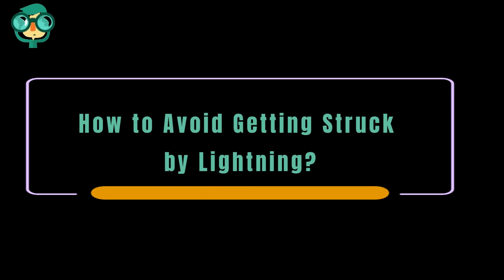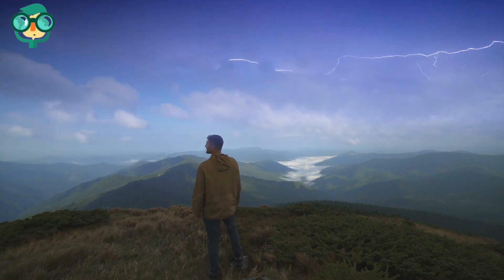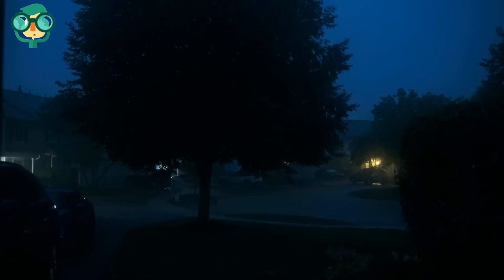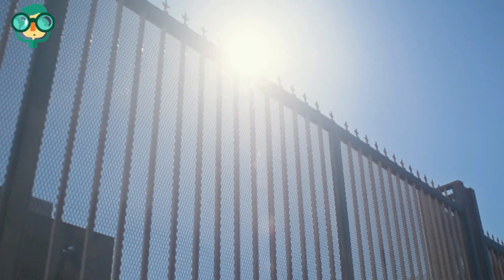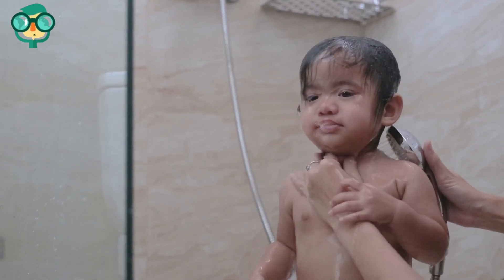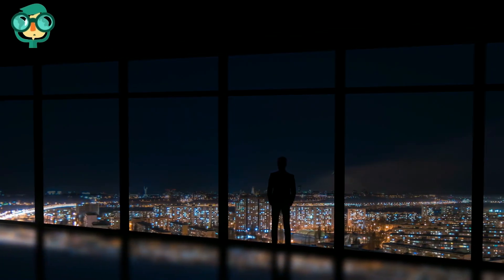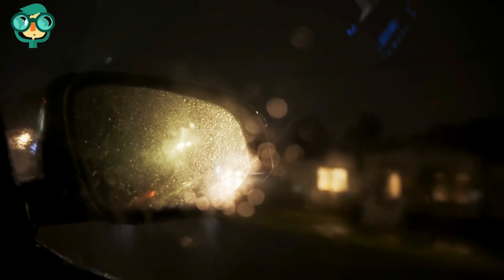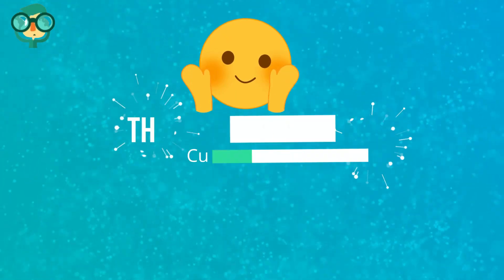How to Avoid Getting Struck by Lightning? How to not Get Struck by Lightning Botw?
Lightning is dangerous, but by following some safety precautions, you can significantly reduce your risk of getting struck. Here are some key things to remember:

When outdoors:

Seek shelter immediately: If you hear thunder, you're close enough to lightning to be struck. The best shelter is a substantial building with plumbing and wiring. Cars with hardtops also offer protection.
Avoid open spaces: Stay away from open fields, hilltops, bodies of water, and open-air shelters.
Don't stand near tall objects: Lightning tends to strike the tallest object in the vicinity. Avoid isolated trees, telephone poles, power lines, and fences.
If caught outside: If you can't find proper shelter, crouch low in a ball-like position with your head tucked between your knees. Minimize your contact with the ground by keeping your feet together. Don't lie flat on the ground.
Additional tips:

Avoid electrical appliances and plumbing: Stay away from corded phones, electronics, and water sources during a storm. Lightning can travel through wires and plumbing.
Be aware of dangers in open vehicles: Cars with soft tops, convertibles, motorcycles, and golf carts don't provide adequate protection.
Remember, the best defense against lightning is to avoid being outdoors during a thunderstorm. If you are caught outside, prioritize seeking proper shelter or following the safety crouch position.